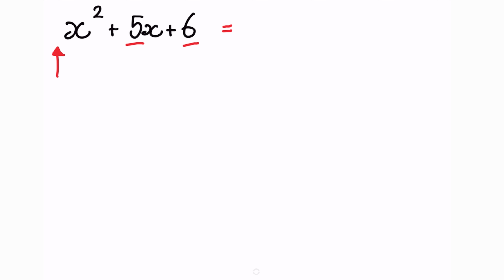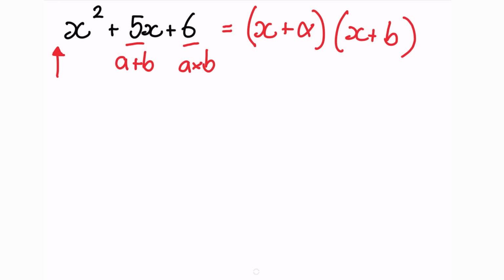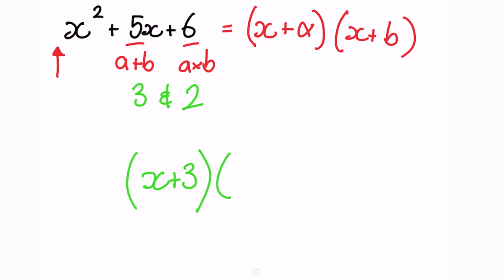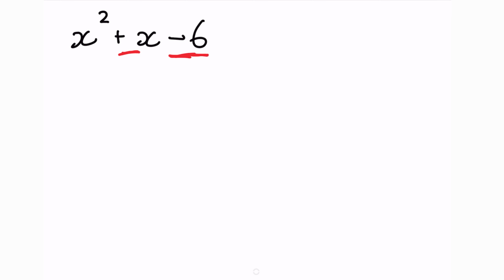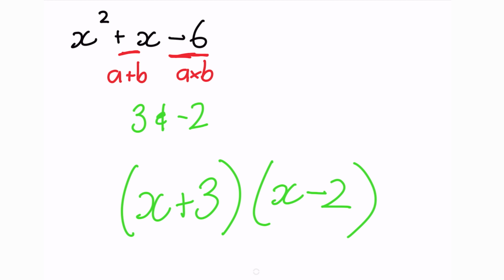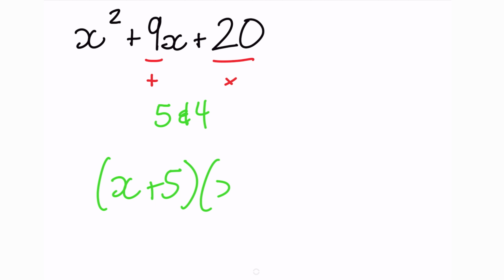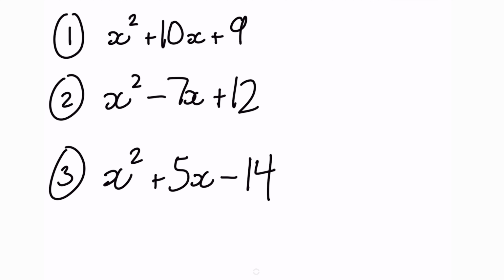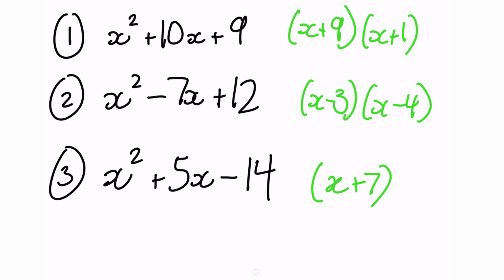Factorising Quadratics For Beginners | Lecture Lane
Today we factorise quadratic equations for the first time! Factorising is an essential part of solving algebraic equations, so we'll make sure you learn it right!

Whether you are studying in the the UK for your GSCEs, the US for your SATs, Australia for your HSC, we've got you covered for all your mathematical and scientific questions. If you're in primary school and want to cover basic arithmetic, we've got you too!